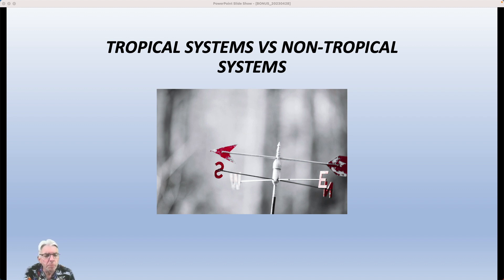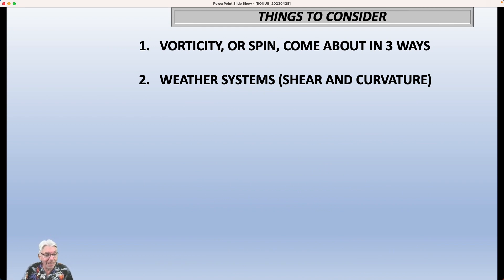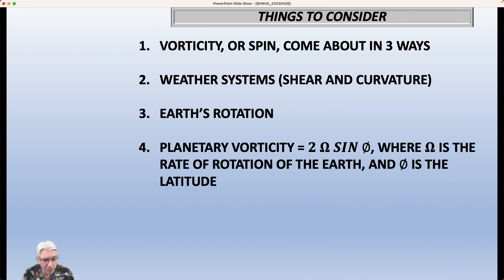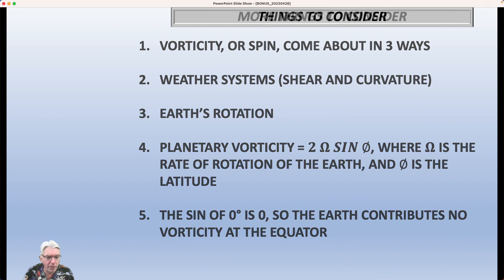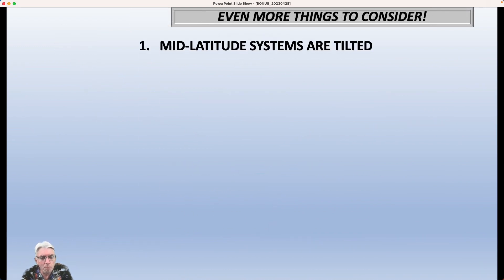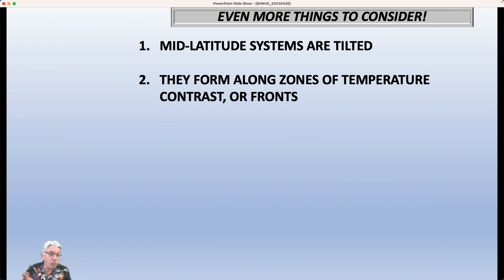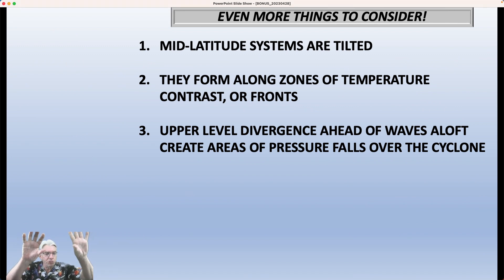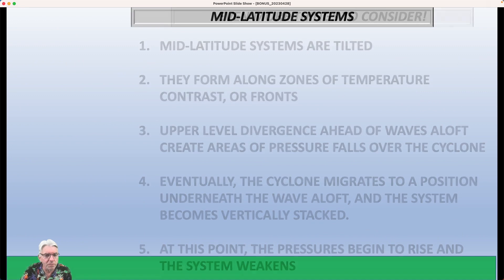What's the Difference between a Tropical Cyclone and an Extratropical Cyclone?